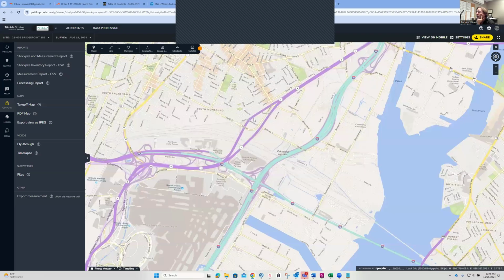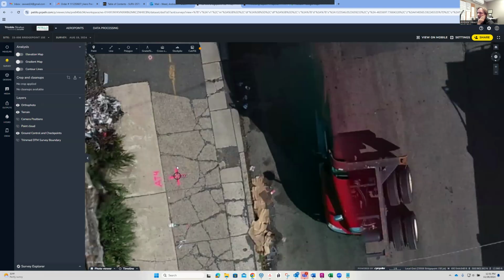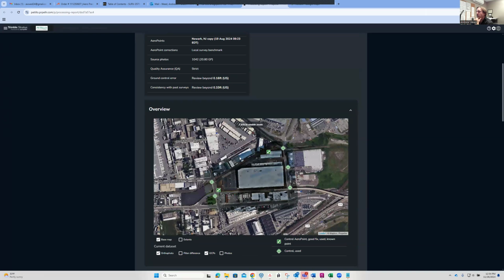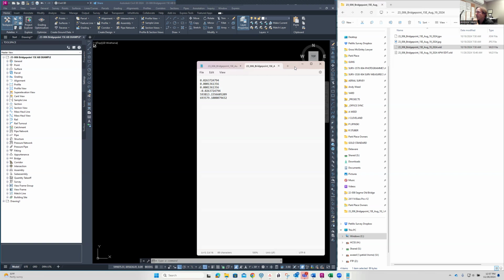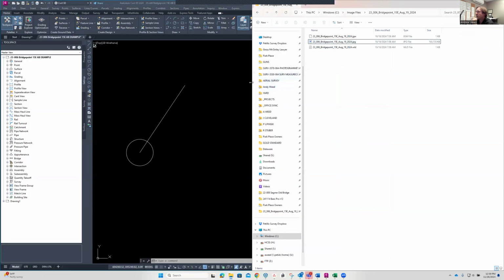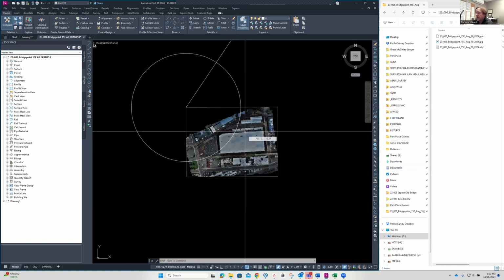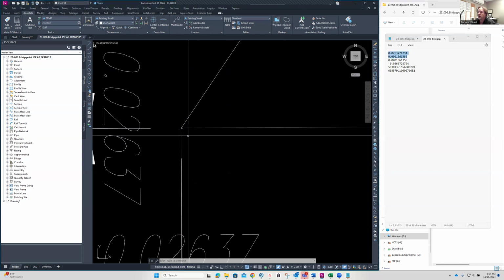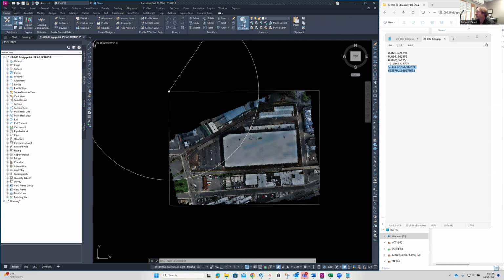SURV-3570 PHOTOGRAMMETRY AWEED ORAL PRESENTATION